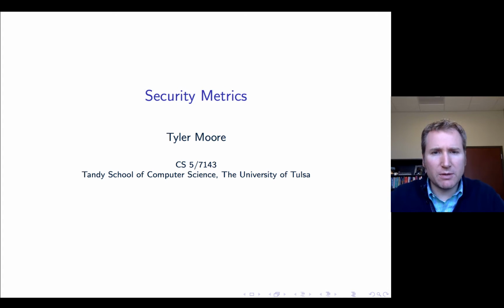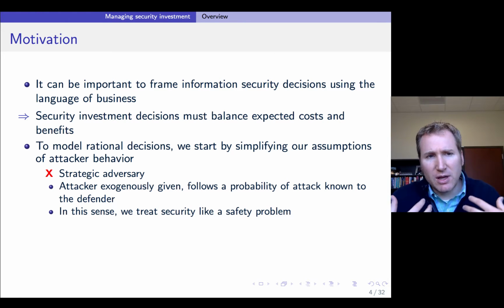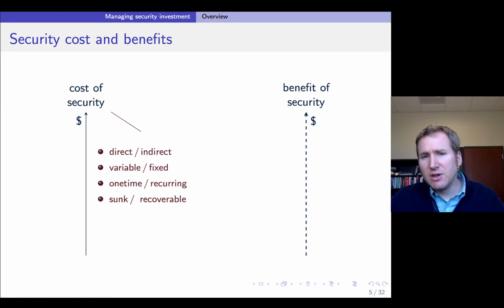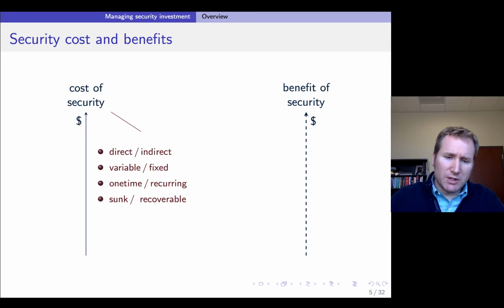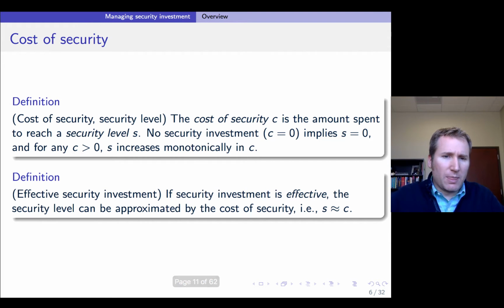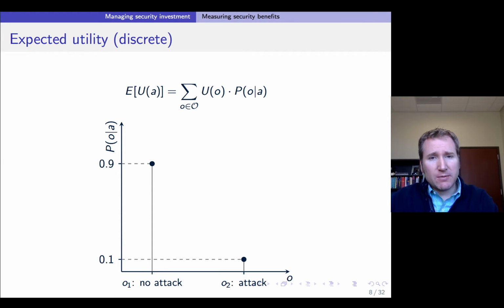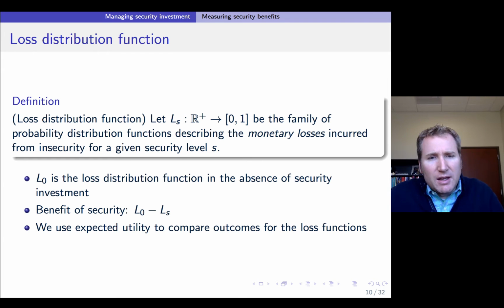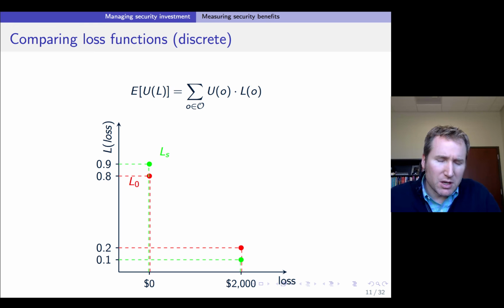Security Metrics: Measuring Security Costs and Benefits